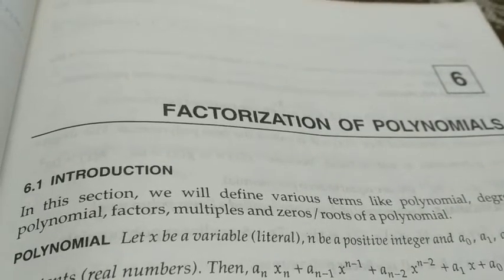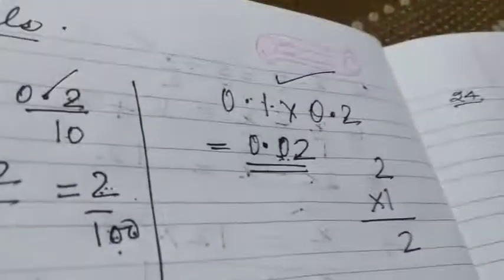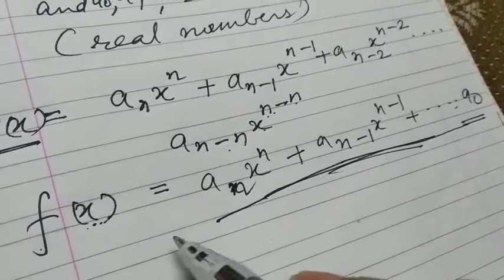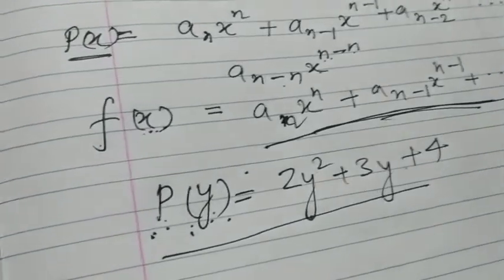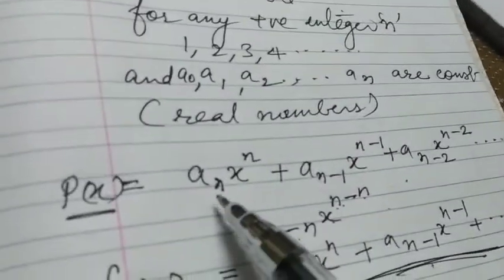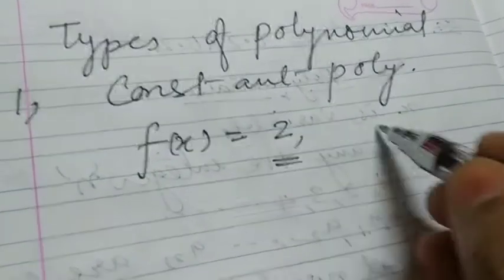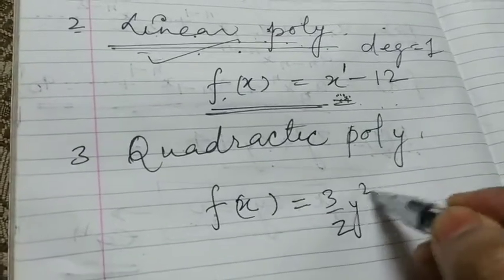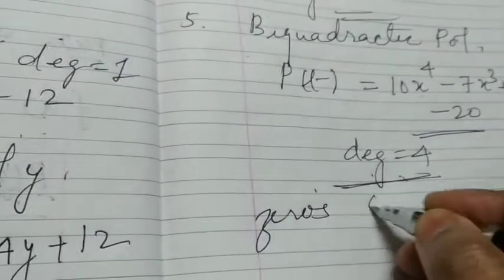Class 9th Maths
Factorisation of polynomial